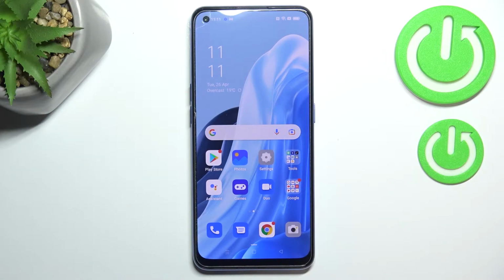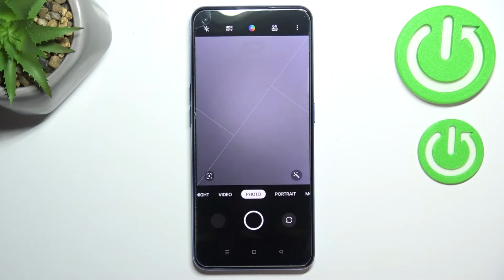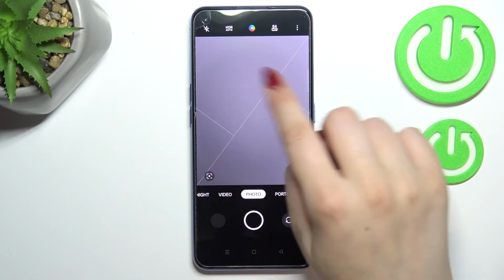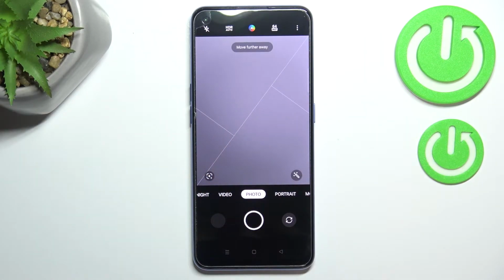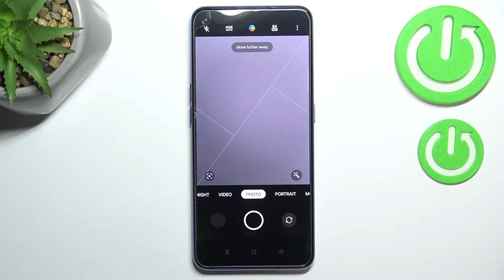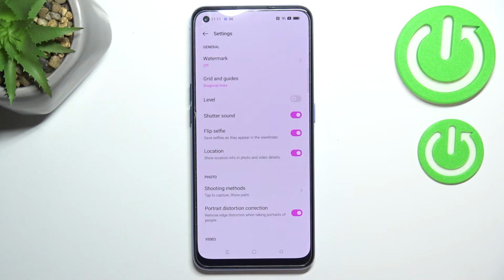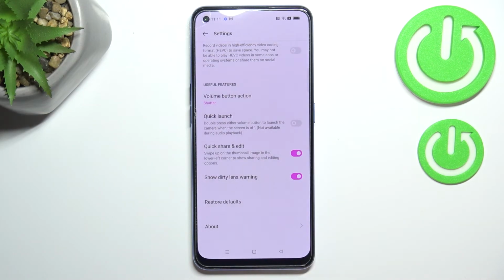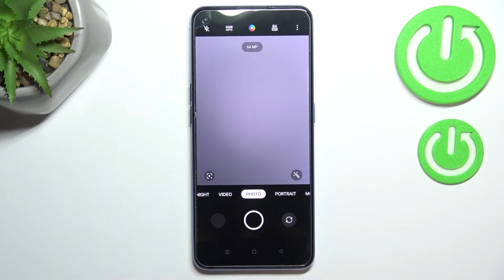How to Reset Camera Settings on OPPO Reno7 // Restore Defaults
Learn more information about OPPO Reno 7:
The Camera settings on your OPPO Reno7 smartphone allow you to reset them to their factory default values. Thus, if you want to learn how to restore default camera settings on your OPPO Reno7 device, we are gladly inviting you to view this video tutorial. Please enjoy!

How to restore default camera settings on OPPO Reno7? How to restore camera default settings on OPPO Reno7? How to manage camera settings on OPPO Reno7?